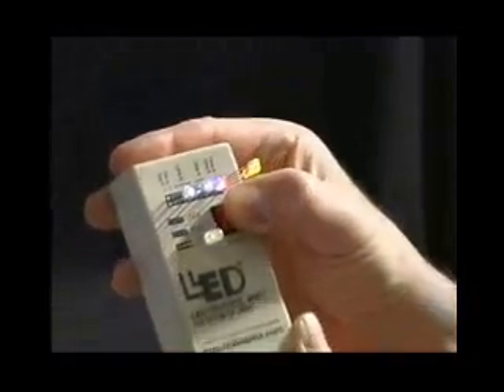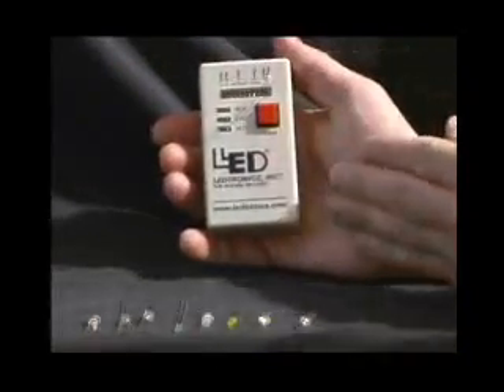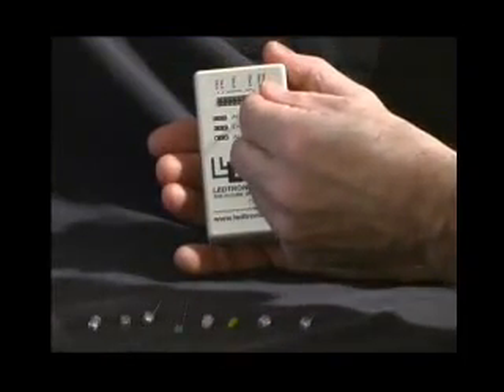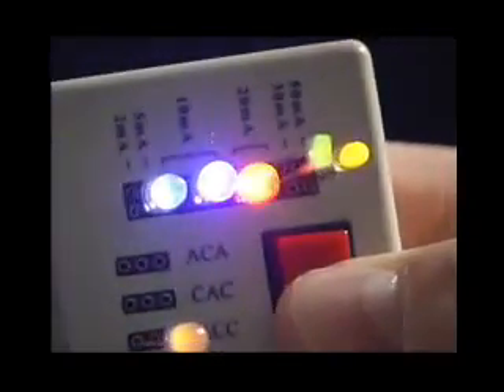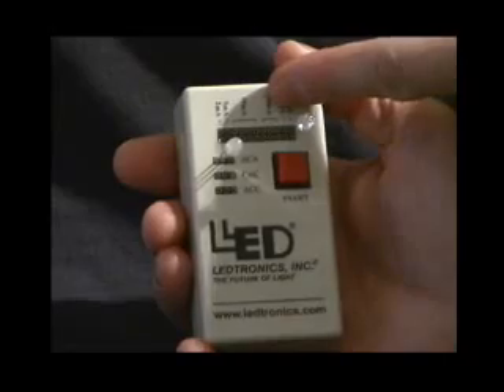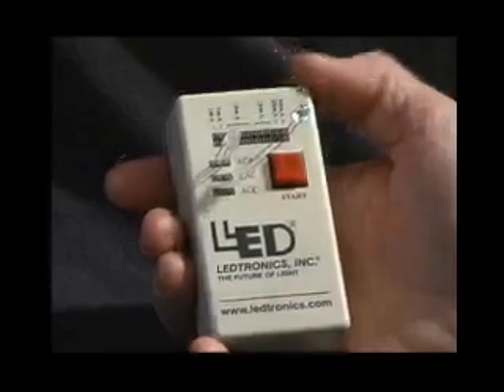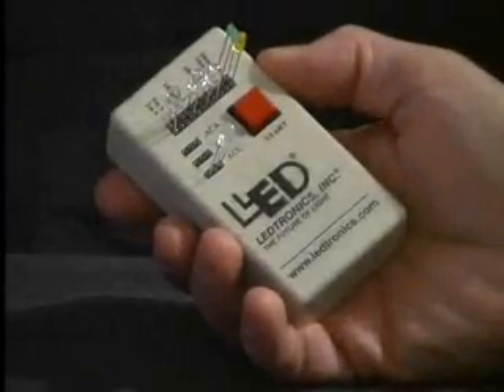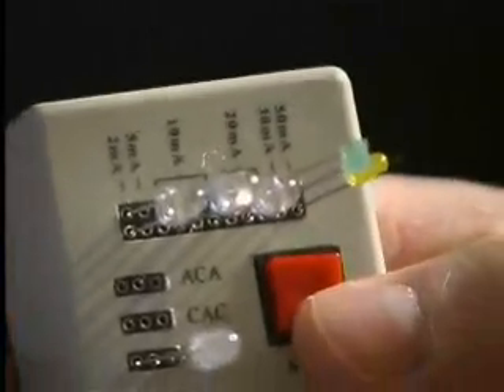LED Tester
TestLED, an instrument that makes verifying individual discrete LEDs fast, safe and easy. Now, without soldering wires or needing a power supply, it's easy to determine if LEDs work. Simply insert the leads into the ports located beneath the appropriate current (mA) then press the button. It's that simple! If the LED lights, it's ok. If it doesn't, it's no good. TestLED accommodates a total of 11 discrete LEDs and features six different current ports: 2mA, 5mA, 10mA, 20mA, 30mA and 50mA. There are three 20mA ports, four 10mA ports and one each for the remaining currents. Three additional ports are configured for different combinations of anodes and cathodes enabling the testing of tri-color LEDs. With a footprint roughly the size of a garage door opener and powered by a 9V battery, this device can be carried in the pocket of clean room smock, a toolbox or briefcase. Users will find TestLED an indispensable tool for manufacturing lines, quality assurance labs or inspection stations. Made of durable plastic, TestLED is built to perform in the most strenuous manufacturing environments and field conditions.